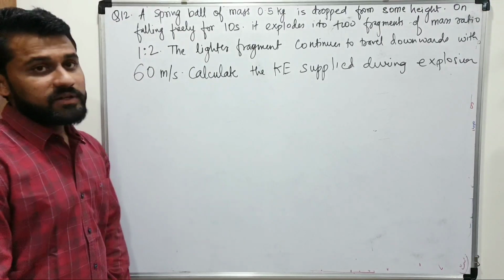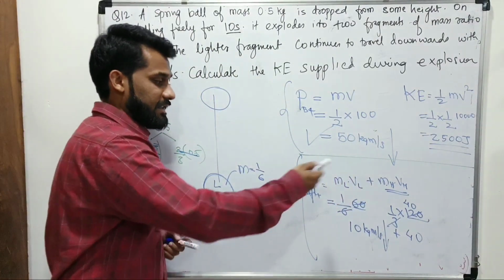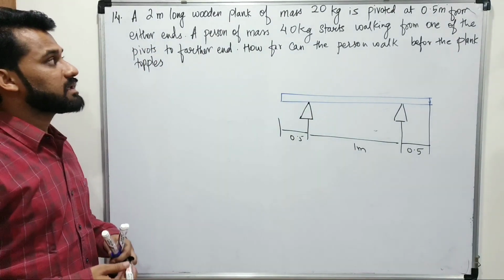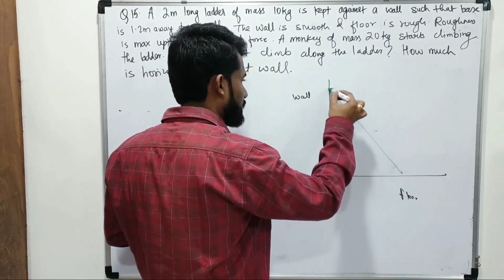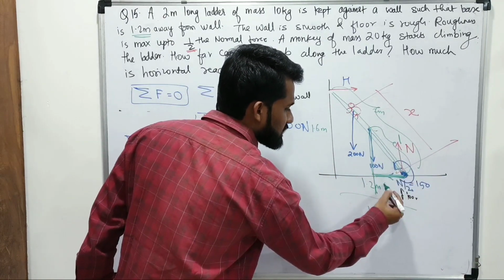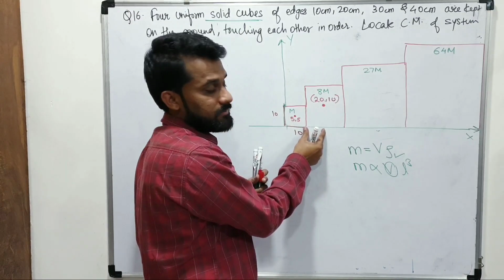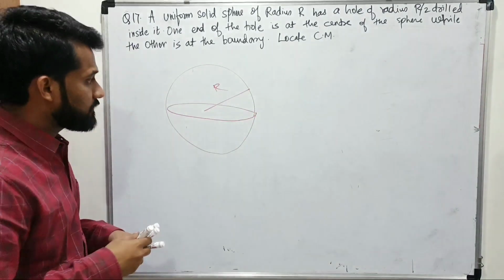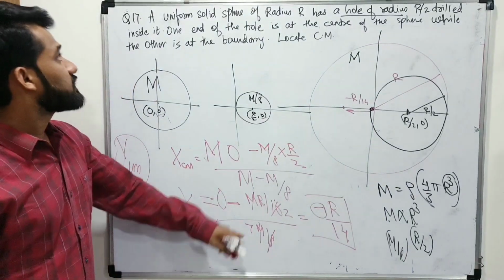Std XI | PHYSICS| MAHARASHTRA BOARD| Laws of Motion (part2) | MATRIX ACADEMY| JEE | NEET | MHTCET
Hello Everyone,
This is YouTube Channel of MATRIX SCIENCE ACADEMY where we will upload video lectures of our Professors for free
The lectures will be uploaded for all the students who are preparing for various engineering and medical entrance examinations like JEE, NEET , MHTCET.

The lectures will also Benefit the students who are preparing for their board exams of Maharashtra state as well as CBSE

STATE BOARD L.No. 4 Laws of motion
Solutions of Laws of Motion
Numericals